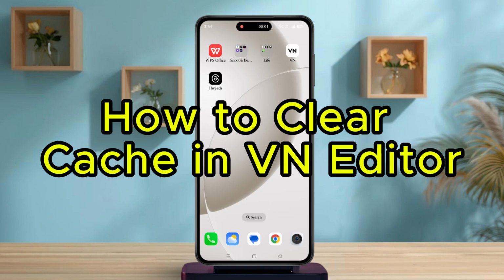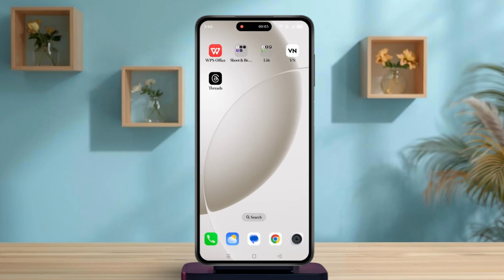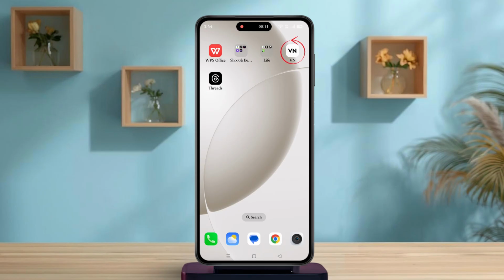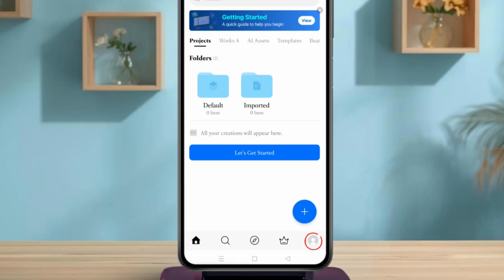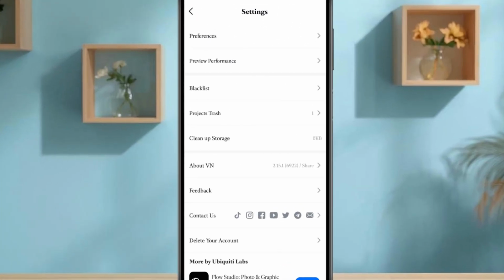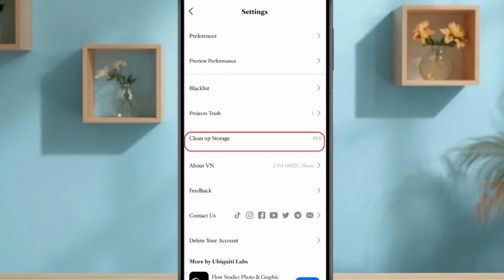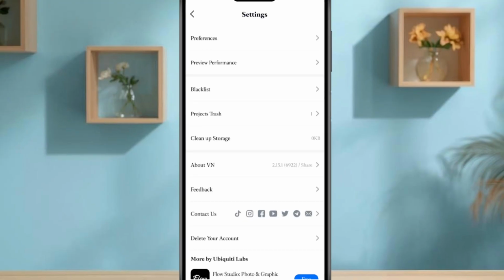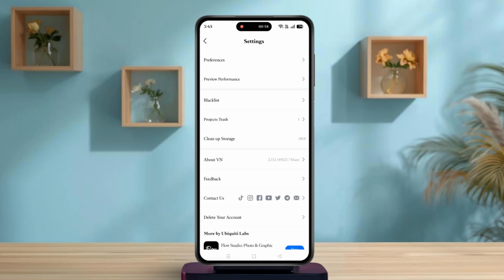How to Clear Cache in VN Editor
Learn how to **Clear Cache in VN Editor** in this easy step-by-step tutorial. This guide shows you how to clear cache in VN Editor to free up storage and improve the app's performance.

In this video, you'll discover how to delete cache in VN Video Editor and manage storage in VN Editor. You'll also learn useful VN video editor tips and the latest VN Editor tutorial 2026 features.

Timestamps:
0:00 Introduction
0:20 Clear Cache in VN Editor